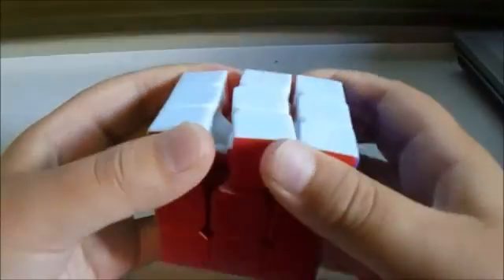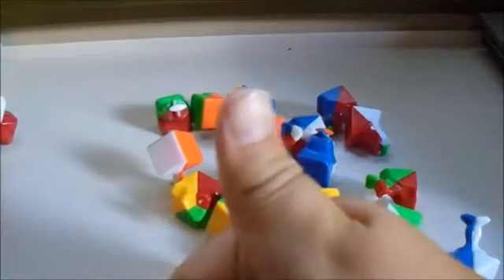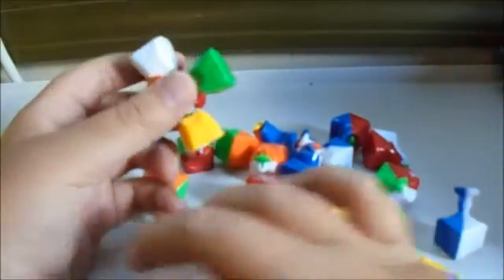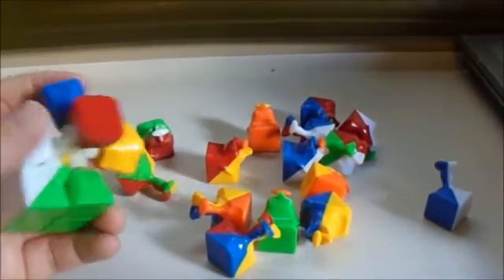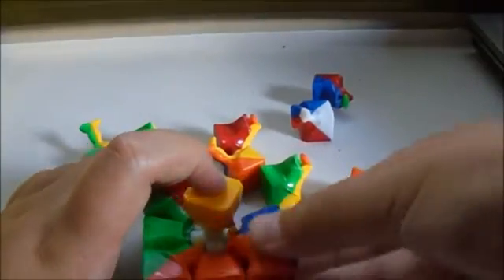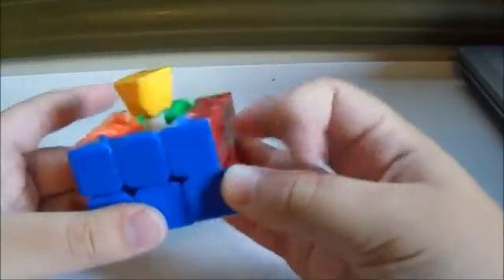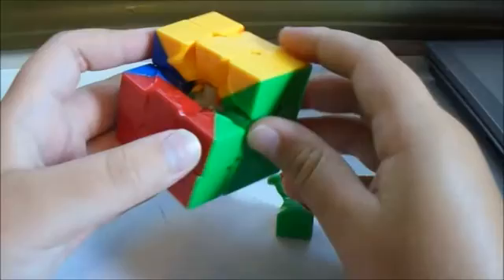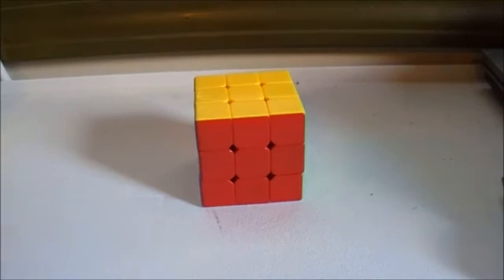How To Assemble a 3x3 Speed Cube!!!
Its all in the title. Hope this helped you out!